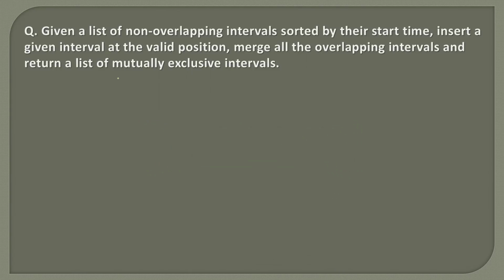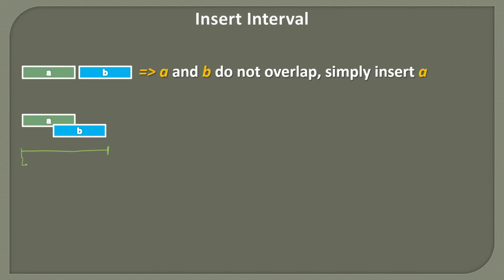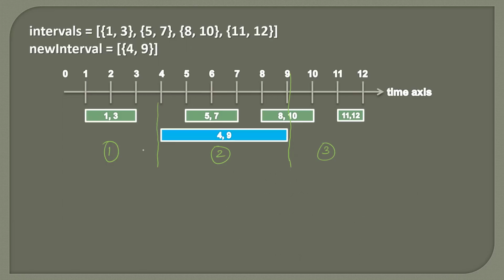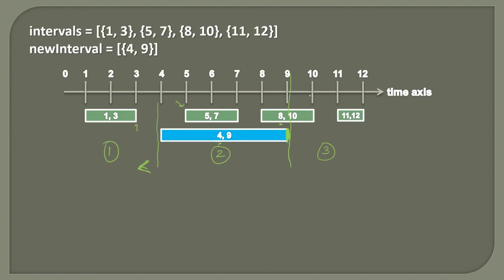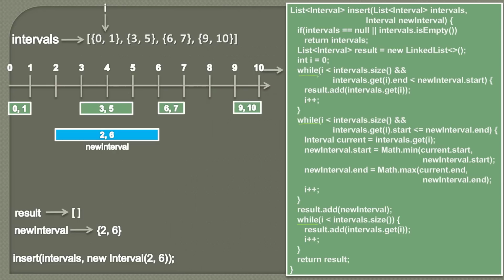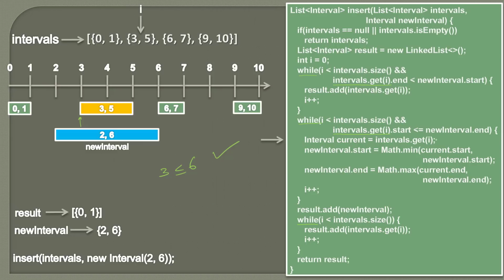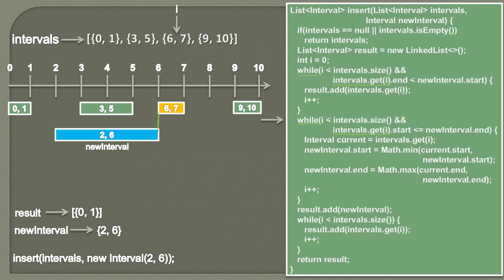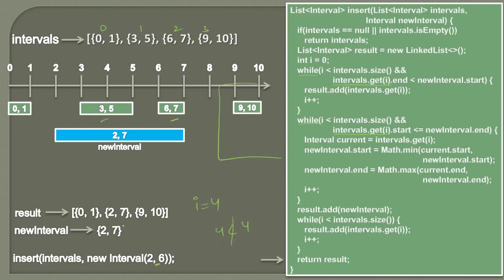Insert Interval | Leetcode 57 | Animation | Coding Interview Problem